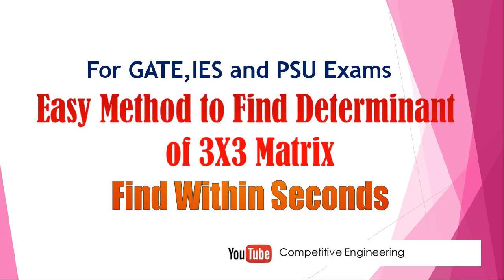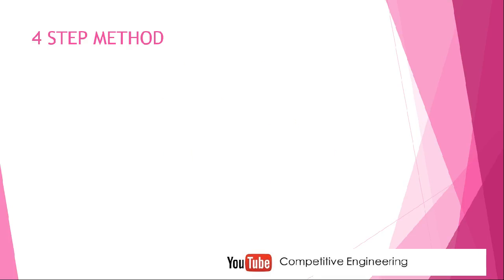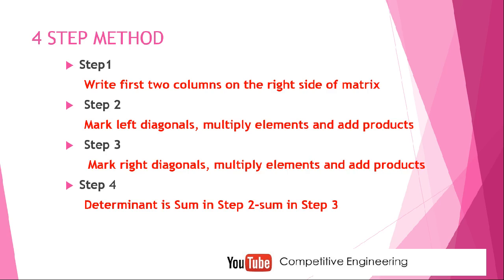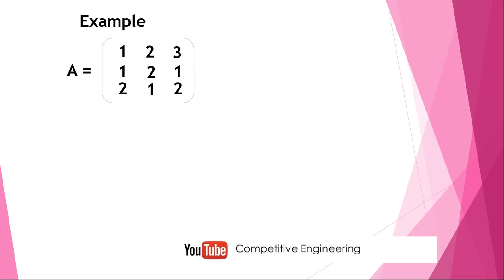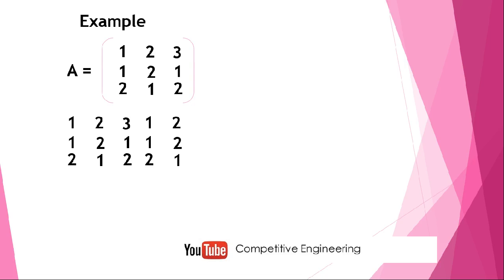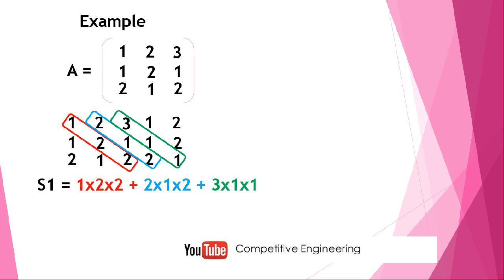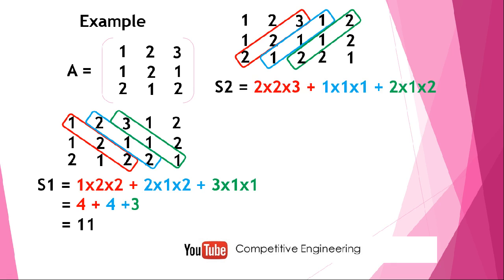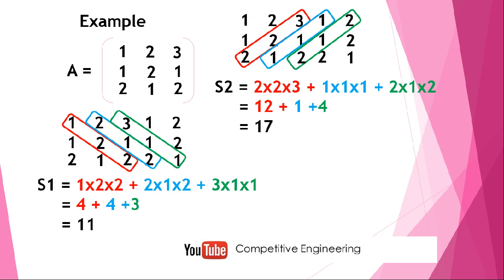Easy Shortcut method to find determinant of 3x3 matrix for GATE,IES and PSU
Here is an easy shortcut method to find the determinant of 3x3 matrix within seconds,it is entirely different from normal sign convention method and involves less complication and confusion. This is very useful in competitive exam where time and accuracy are important